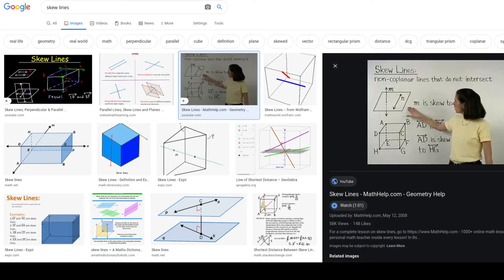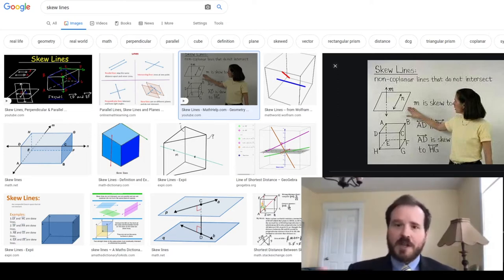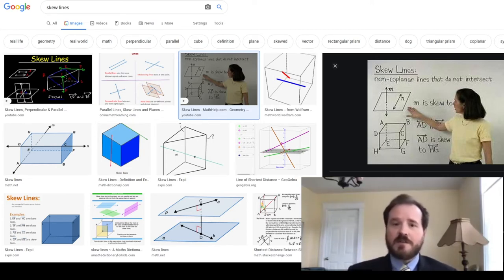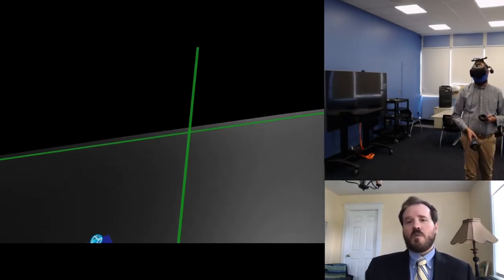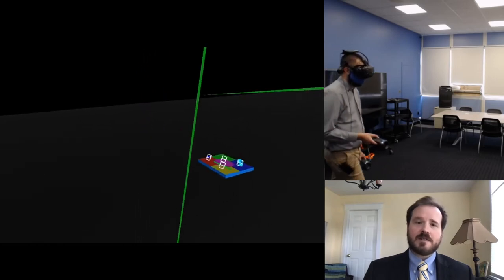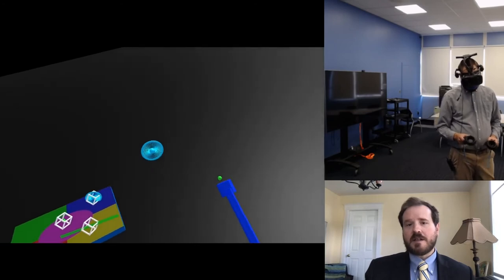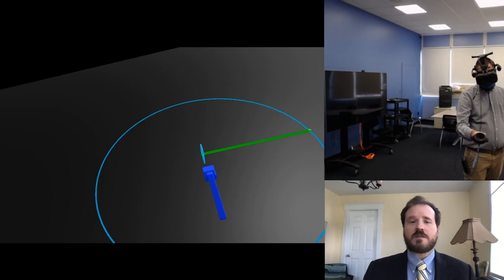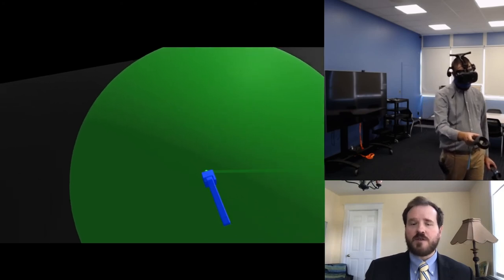IMRE Demo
Assistant professor of mathematics education and instructional technology Justin Dimmel and doctoral candidate Camden Bock demonstrate a virtual immersive environment developed by graduate and undergraduate students at the University of Maine. The Immersive Mathematics in Rendered Environments (IMRE) Lab is located in Shibles Hall, home to the UMaine College of Education and Human Development. This video was produced for UMaine's virtual 2020 Homecoming.